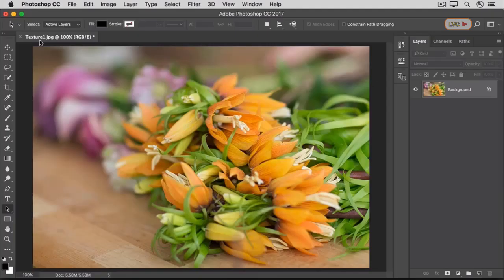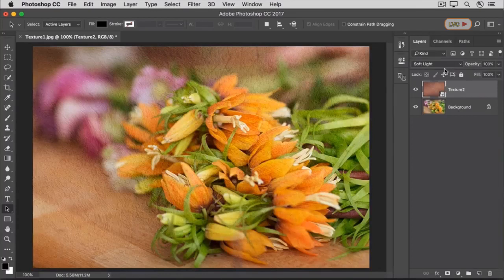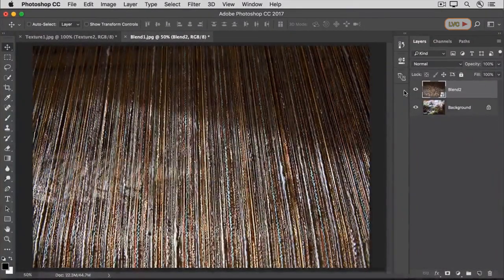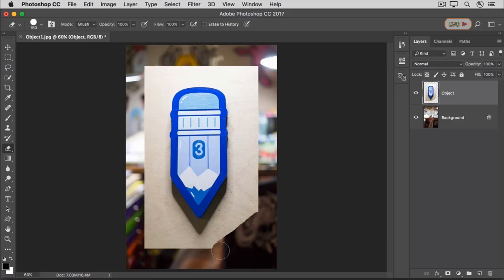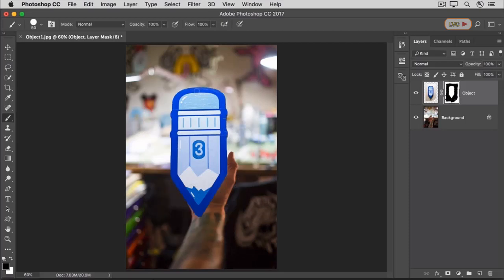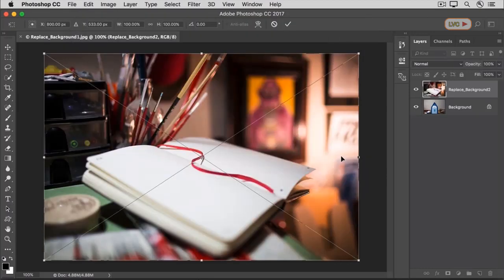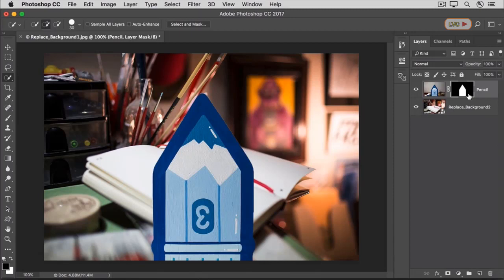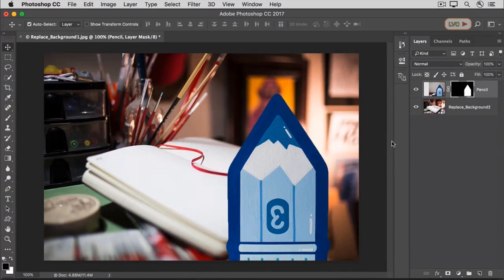9. Combine images I Study Photoshop